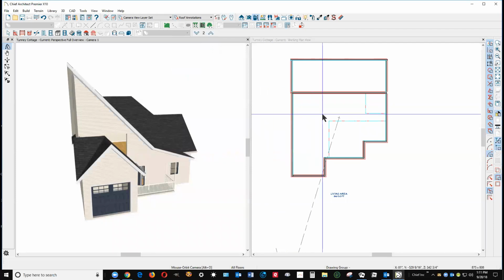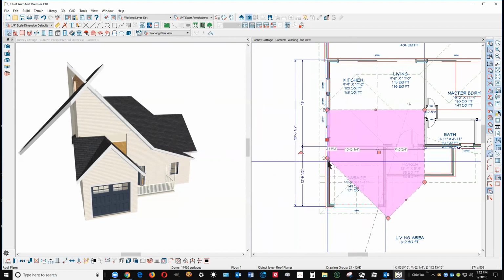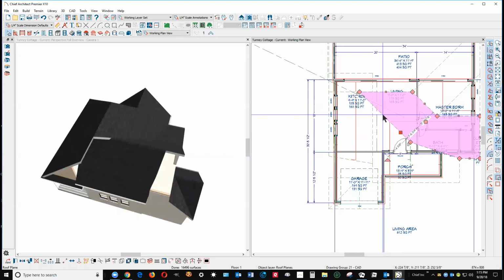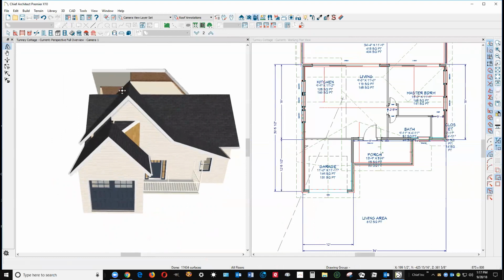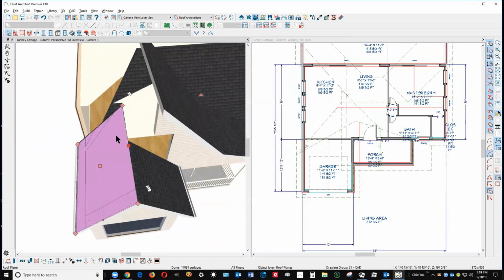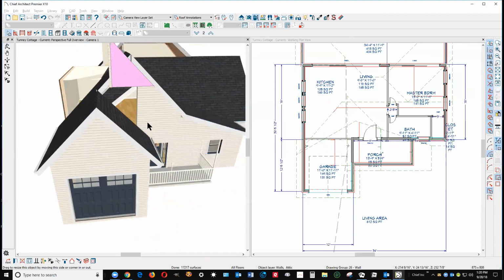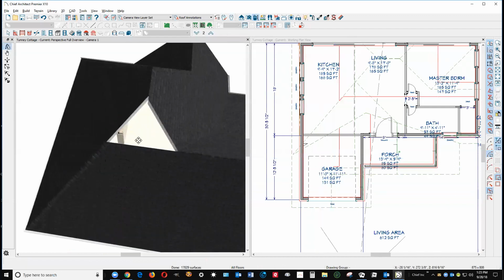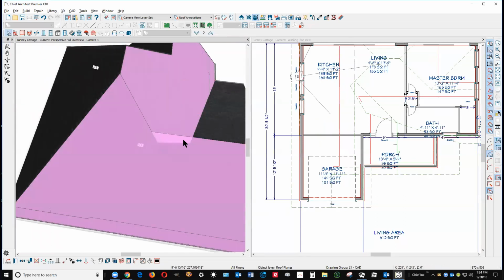Trying to figure out a roof design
With little help from the Chief Talk Poster, in terms of a wanted outcome. I ended up just trying to make sense from a chaos, You will be the judge if I helped or made things worse